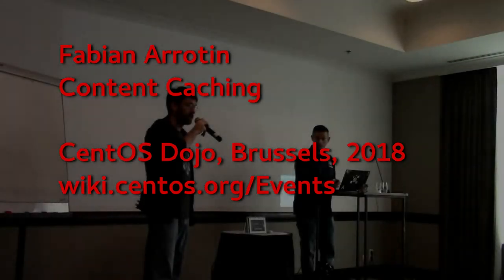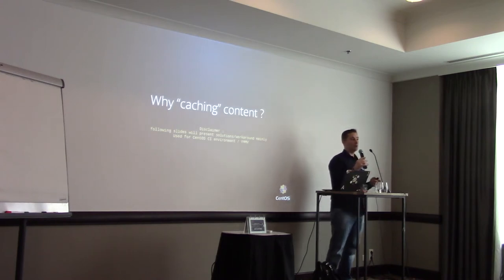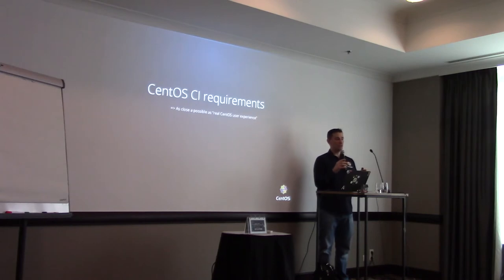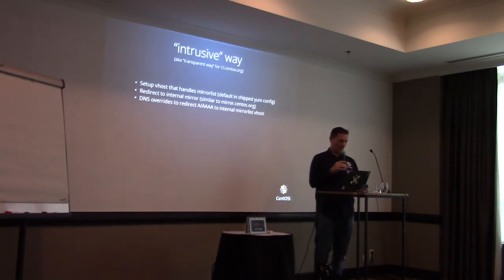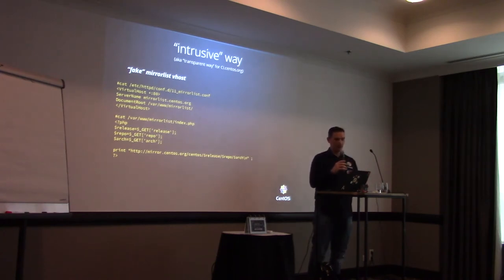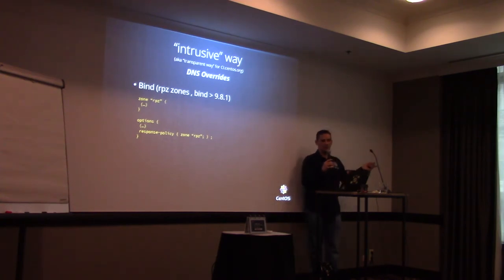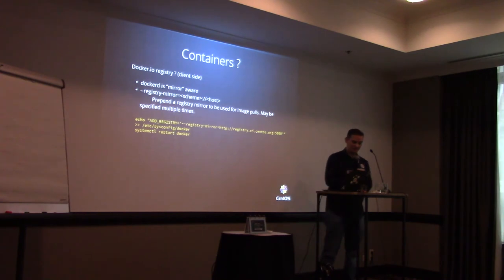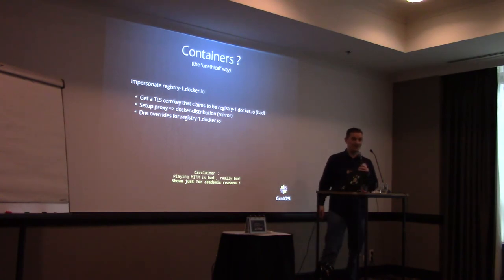Fabian Arrotin - Content caching for faster build-and-deploy ops: CentOS Dojo, Brussels, 2018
Fabian Arrotin - Content caching for faster build-and-deploy ops
Those days, especially with CI/CD approach, there is higher need to host up2date content (.rpm, containers images, etc) that can be served from internal network for faster build and deploy operations. Let's have a summary of the options you have, and let's cover what is used in the environment as an example